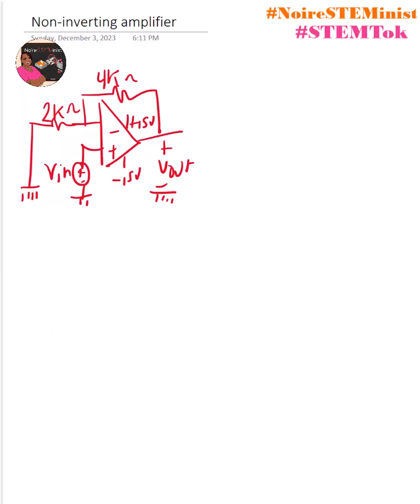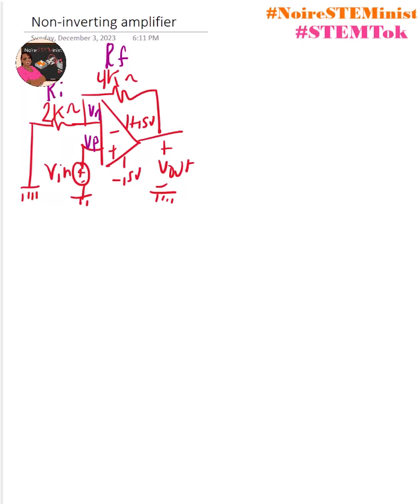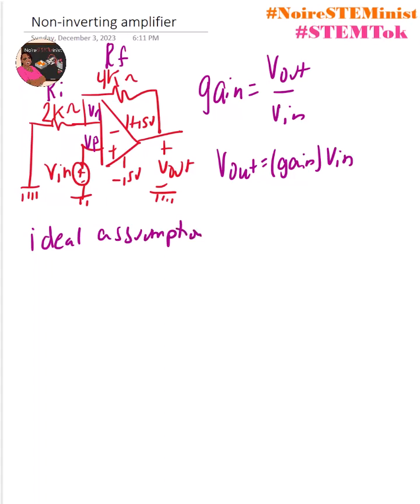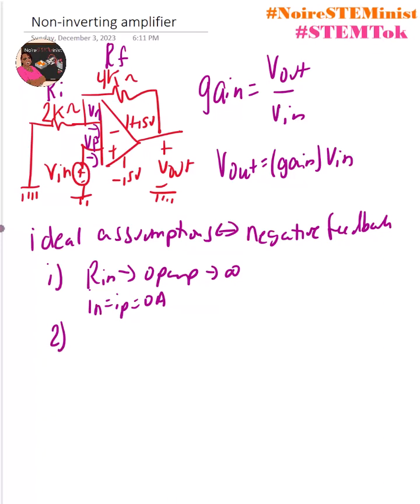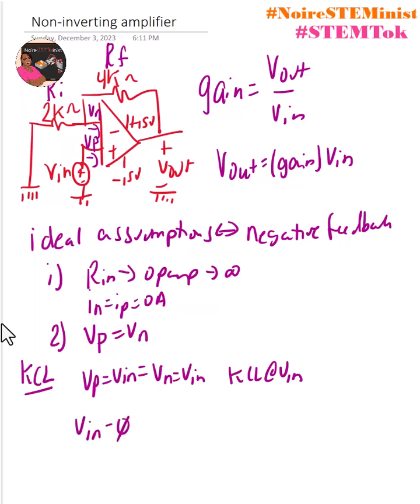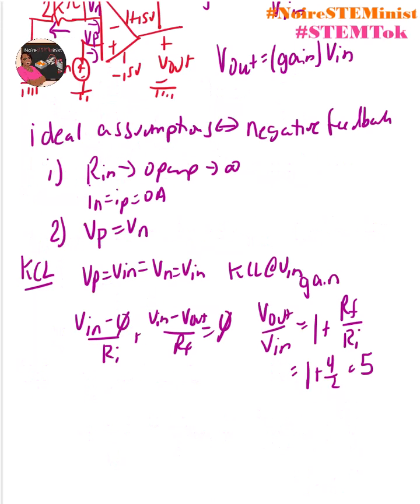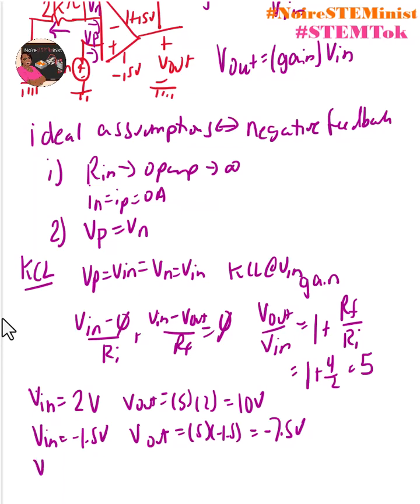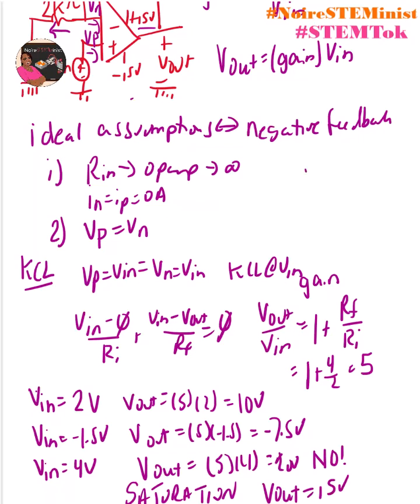Learn about non-inverting amplifiers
This video will describe how to use the ideal assumptions for an operational amplifier with negative feedback to find the output, gain, and saturation point for a non-inverting amplifier.
NoireSTEMinist.com